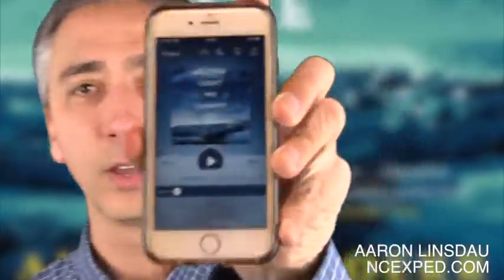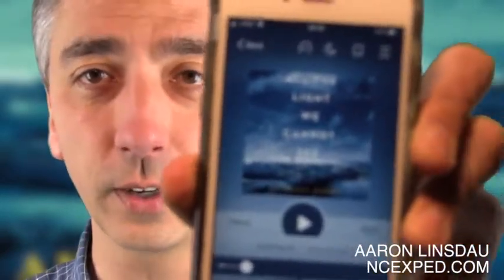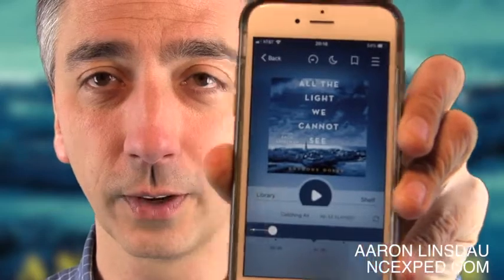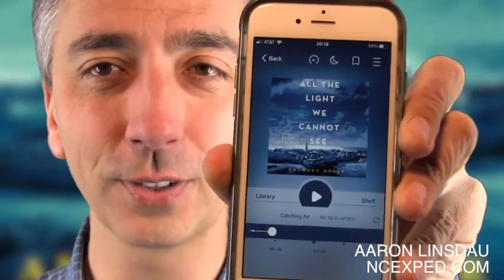All the Light We Cannot See Book Review - A New HEMINGWAY?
Aaron talks about the 2014 book All the Light We Cannot See. He talks about what he liked and didn’t like in the book. It’s got a huge amount of ratings on Amazon:  (28,356 reviews 4.5 stars). Learn if the story of Werner and Marie-Laure is worth your money and time.